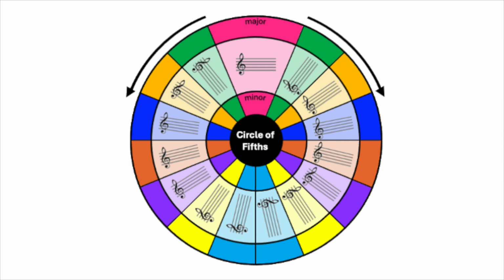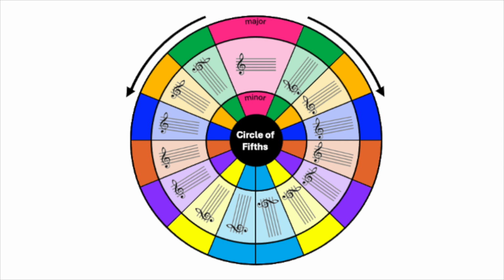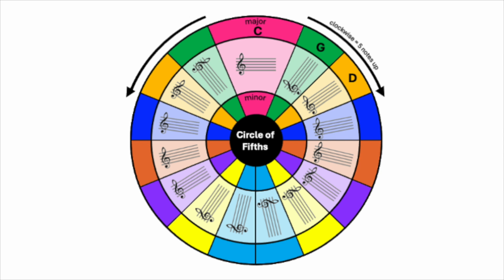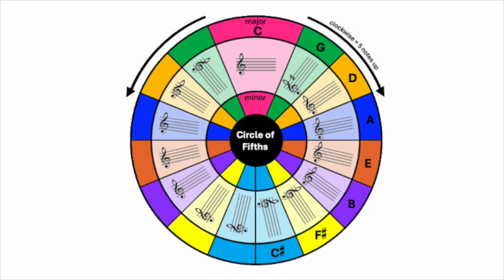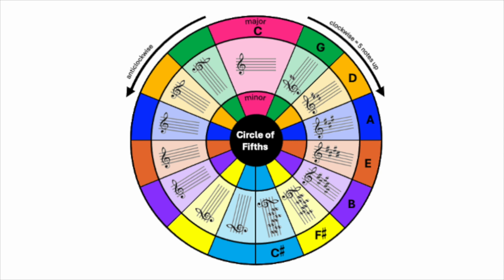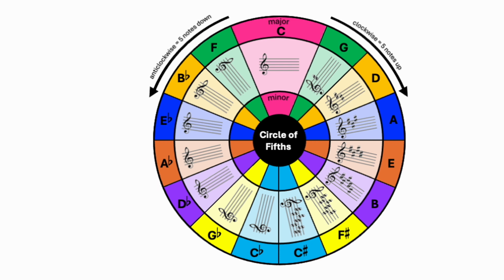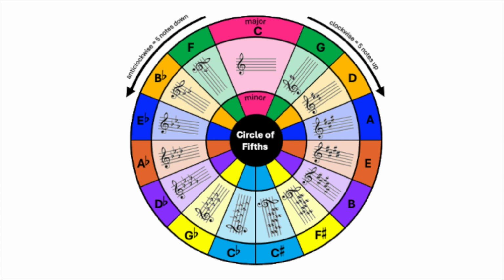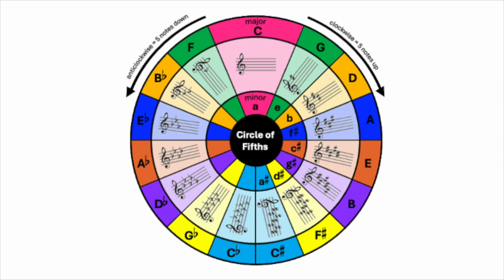The Circle of Fifths (The Building Blocks of Music Vol. 2 - Module 21)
The Building Blocks of Music - Volume 2 - Module 21: The Circle of Fifths